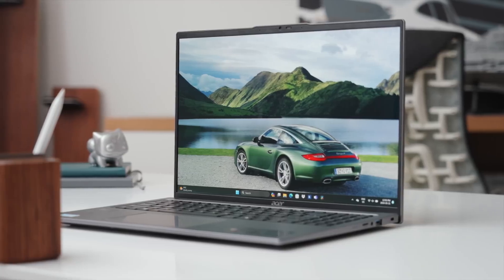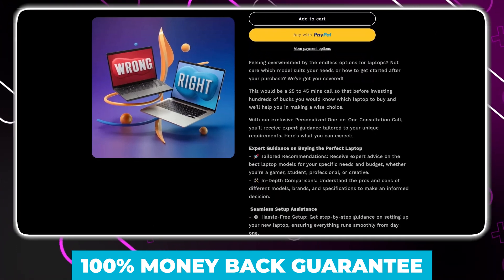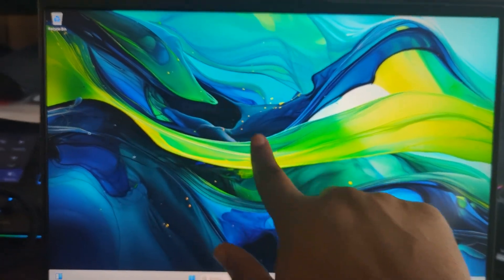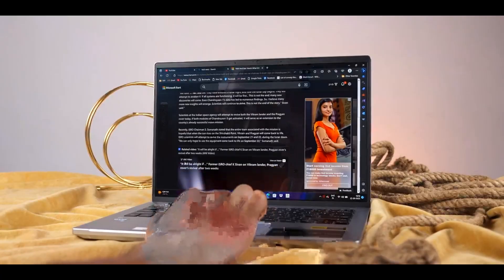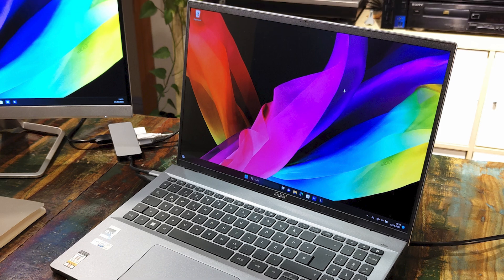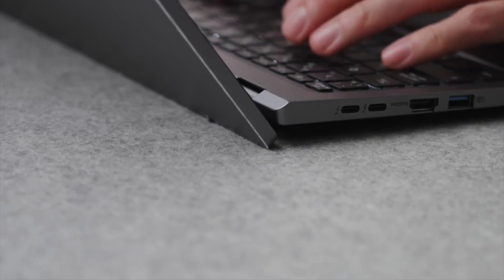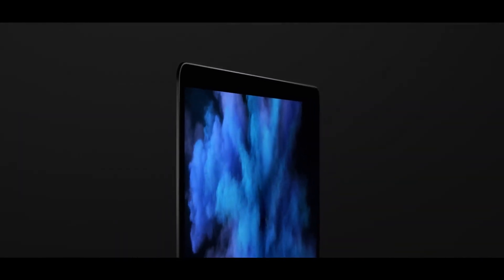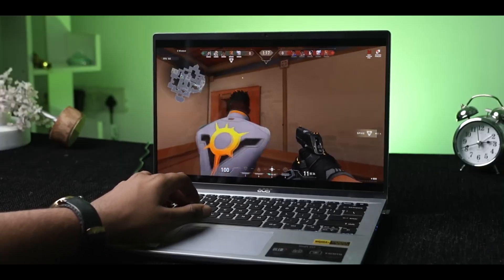Acer Swift Go 16 Intel Evo Edition AI REVIEW [2024] ✅ Best Laptop Under $999 for Students & Work?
➡️Official SimplifyTech CineX Projector [Shipping Worldwide]

Acer Swift Go 16 Intel Evo